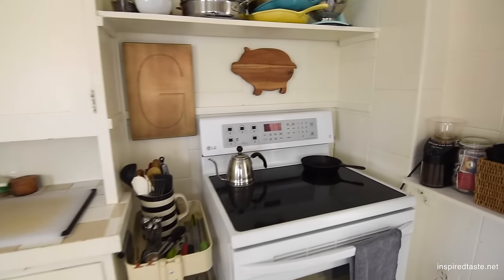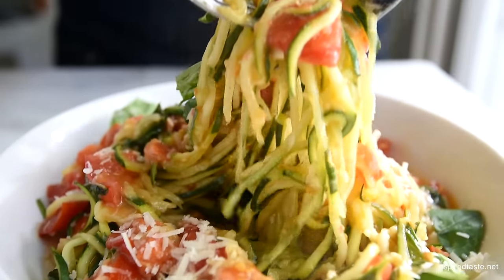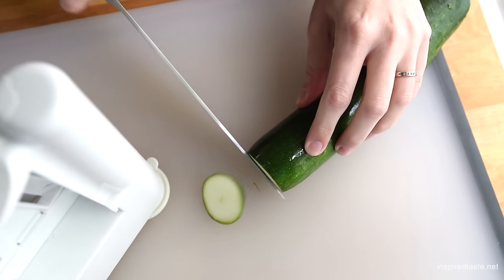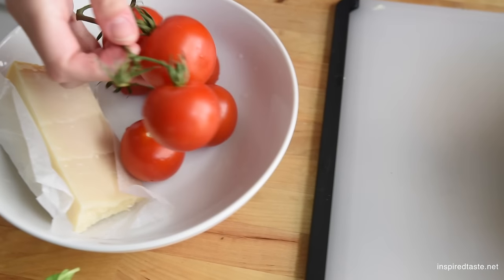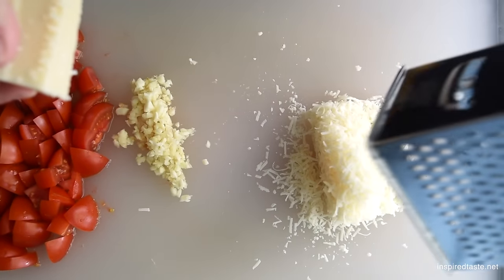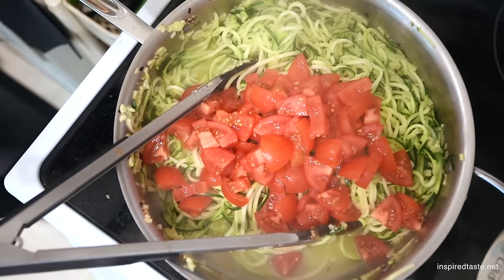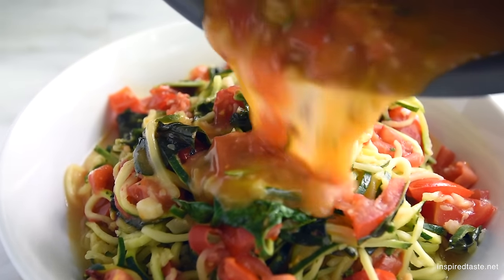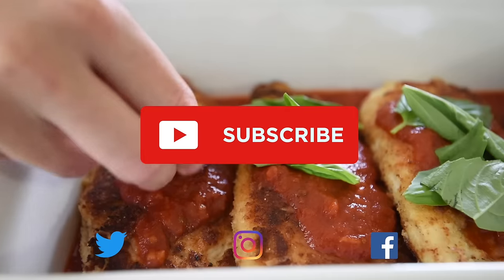Best Zucchini Noodles Recipe We've Made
My favorite way to cook zucchini noodles (zoodles)! See how to make our quick and easy zucchini noodles pasta recipe with garlic, tomatoes, basil, and cheese. Low-carb, keto-adaptable, and vegetarian-adaptable! Recipe

Our favorite way to cook zucchini noodles (zoodles)! See how to make our quick and easy zucchini noodles pasta recipe with garlic, tomatoes, basil, and cheese. Low-carb, keto-adaptable, and vegetarian-adaptable!

There are a few options for what spiralizer to buy and many get good reviews. The model we have used in our video is from Paderno.